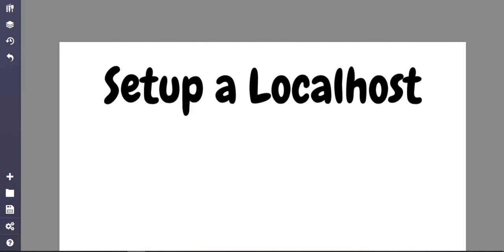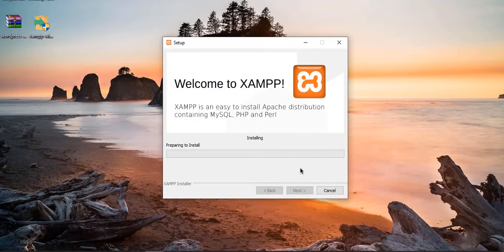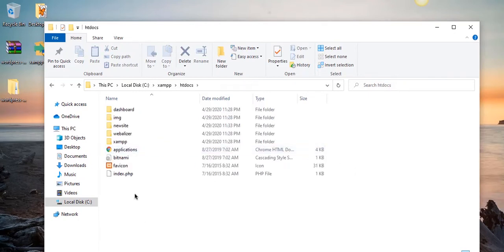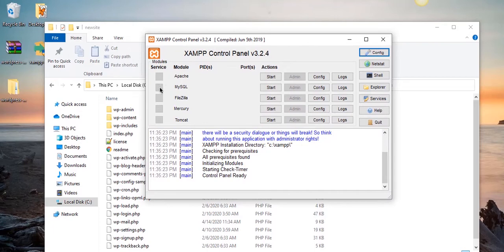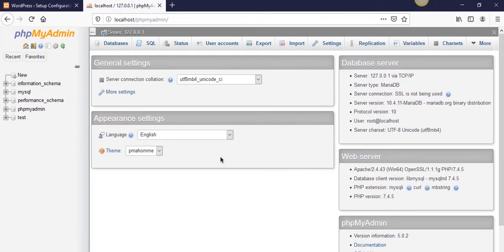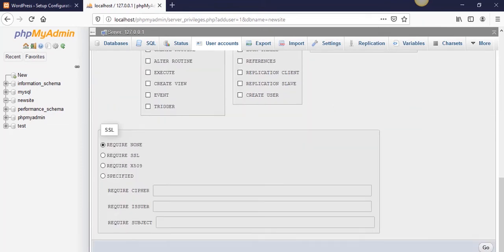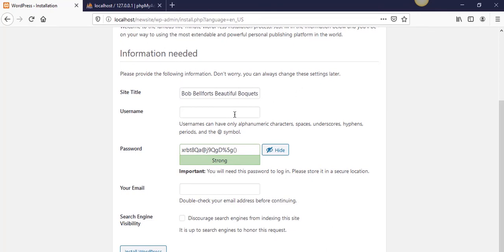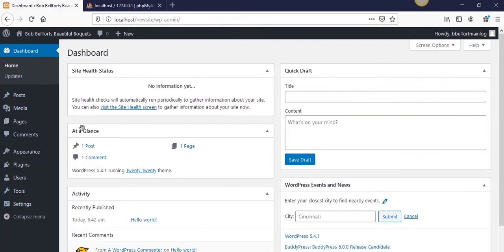Install WordPress Locally on Xampp [Win 10] - WordPress Tutorial for Beginners 2020 edition [part 2]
WordPress Tutorial for Beginners [WordPress 2020] - Install WordPress Locally

In today's video we are working on getting WordPress installed on your localhost [install wordpress on windows 10] using Xampp in under 10 minutes. You will learn how simple it is to setup WordPress, create a database, connect them together and get a WordPress up and ready to locally edit.

Using this method you can create a WordPress multisite local area, where you can create as many WordPress sites as you want. No fear of messing things up, or anyone seeing anything you have built but yourself. This environment is great for a beginner who just wants to learn how to use WordPress at their own pace and how to install it.

The process shown here can be done multiple times to create different WordPress installations on your local machine. This process will also tie into the series later where we create a template package that you can install over and over on your local computer to make your site building life much easier.